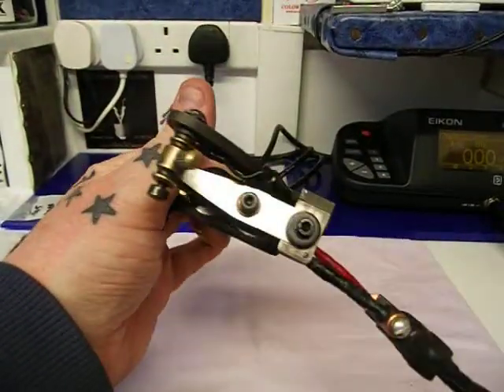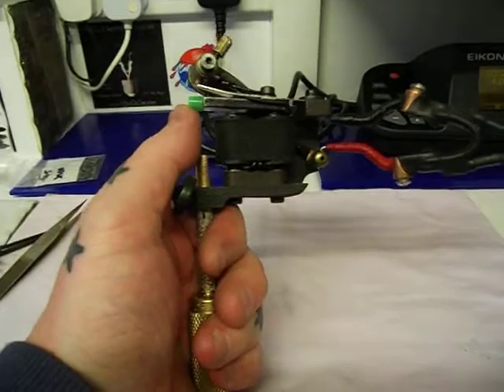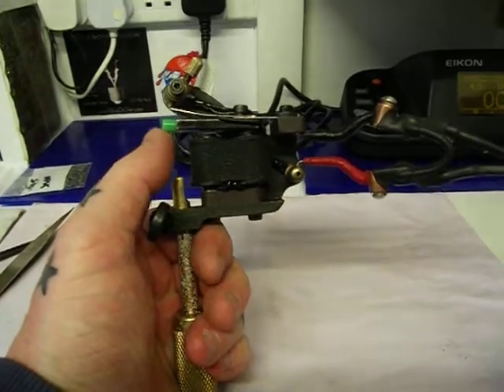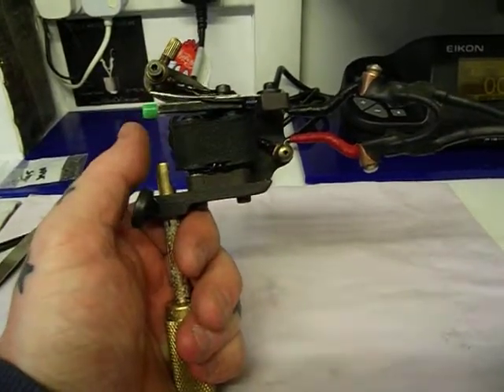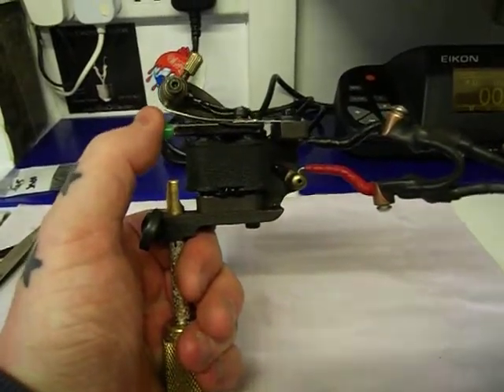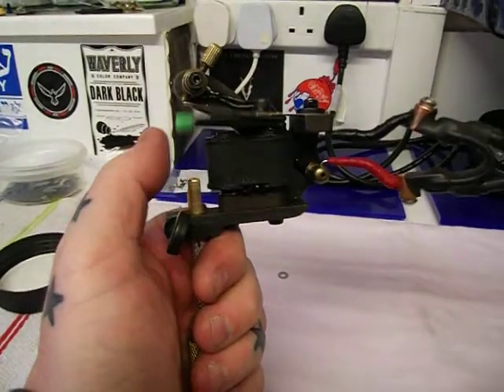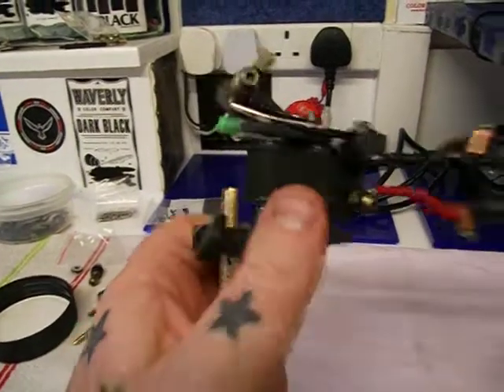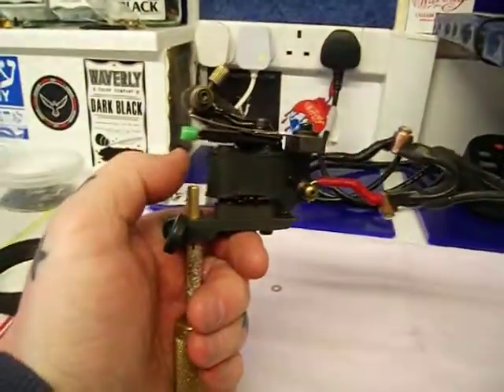Generic Colour Machine.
Georges Walker..